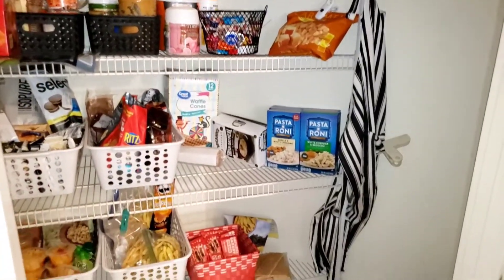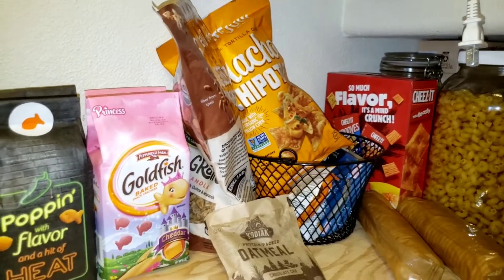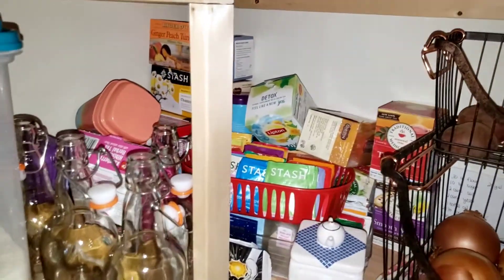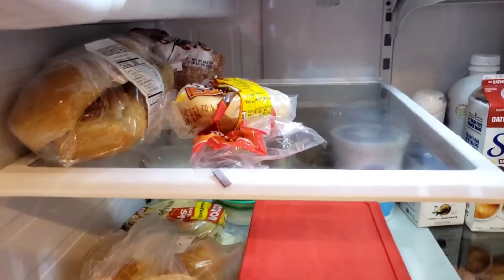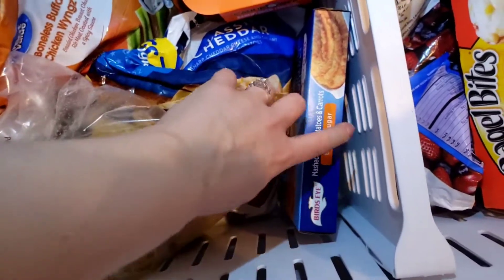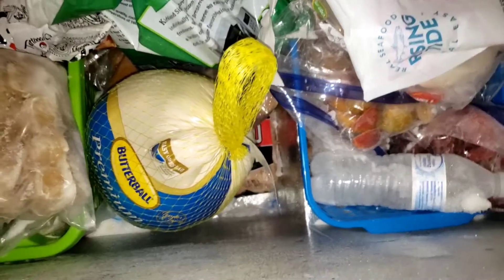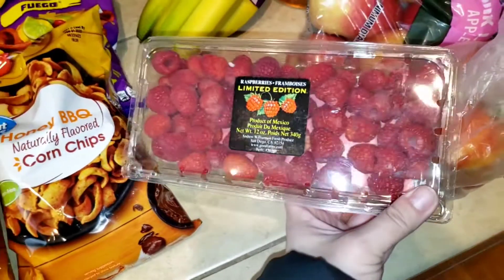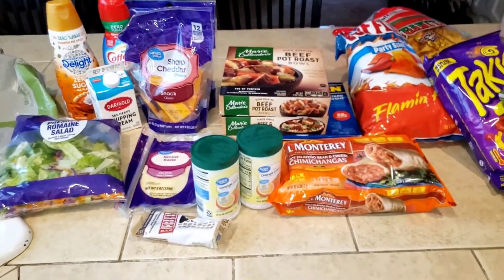Pantry, fridge, freezer tour update! $100 Walmart haul!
The pumpkin creamer is so good! I'll have an albertson's haul soon!